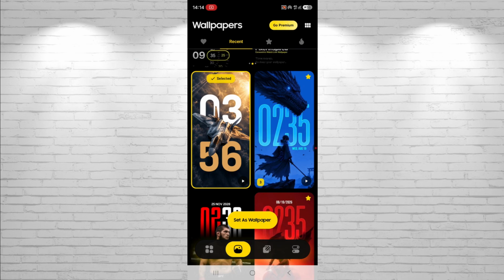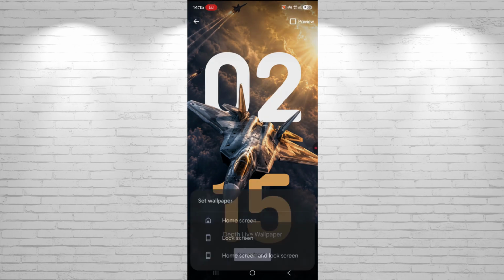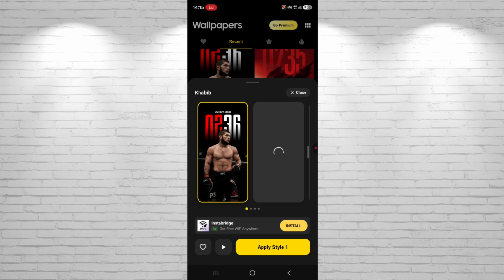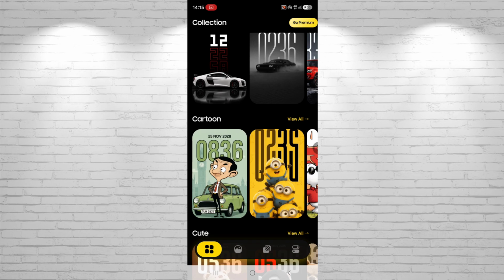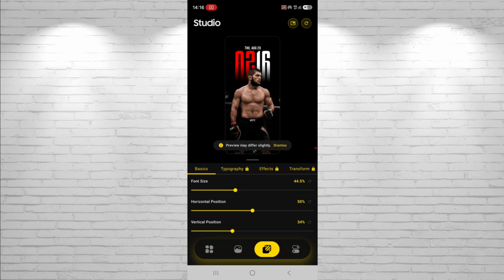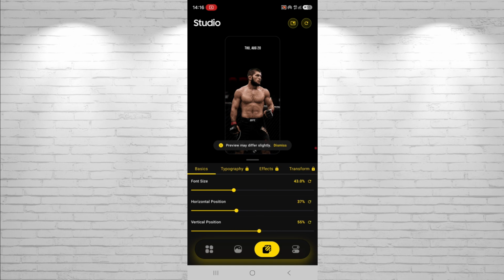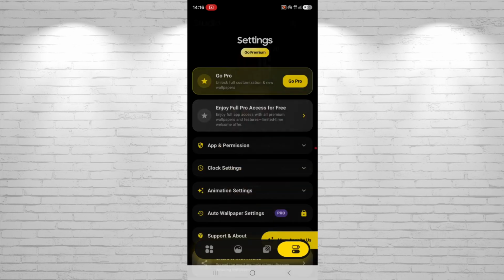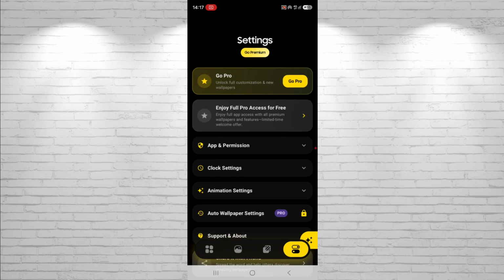How to Use Depth Live Wallpaper App (3D Wallpaper Guide)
Learn how to use Depth Live Wallpaper app to create stunning 3D depth wallpapers. Turn any photo into a live wallpaper with depth effect on Android and iPhone - the easy way.

Use Depth Live Wallpaper works on Android and iPhone. Create custom depth wallpapers with one tap and preview before applying.